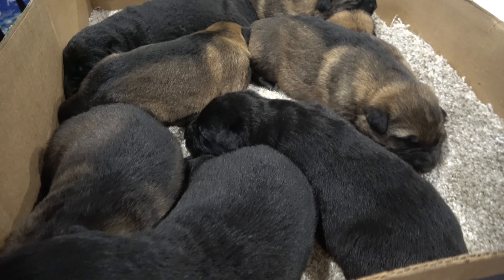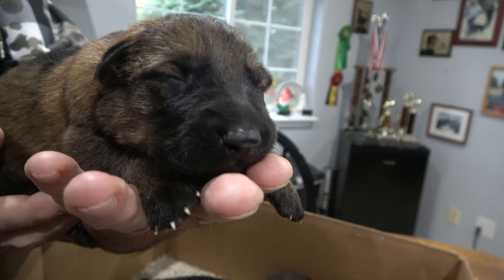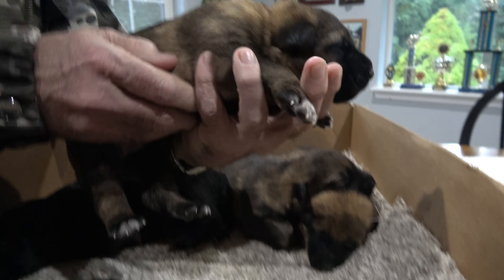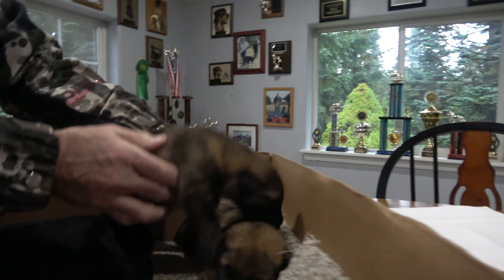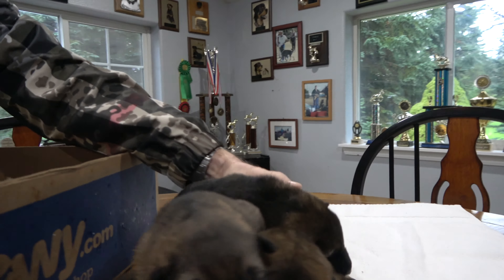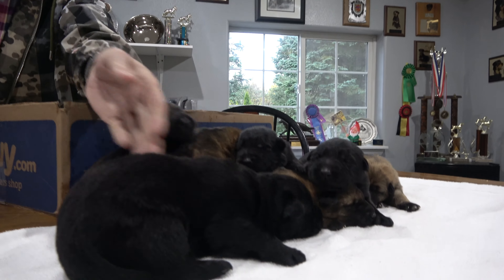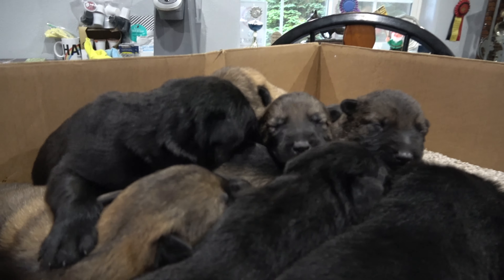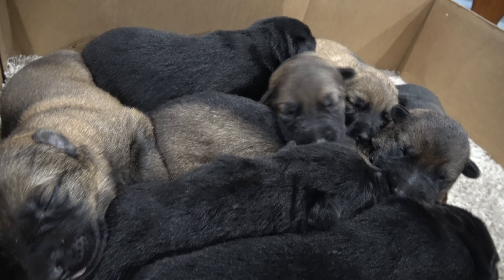Kraftwerk K9 German Shepherds - Joline's Perfect Puppies!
We want you to enjoy some footage of some of the healthiest pups in the world, courtesy of Joline and Max.